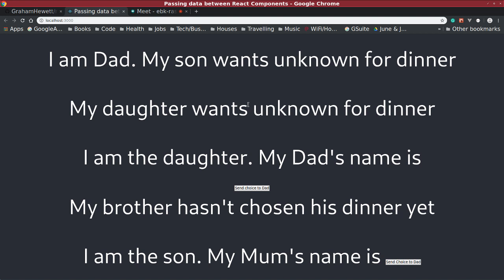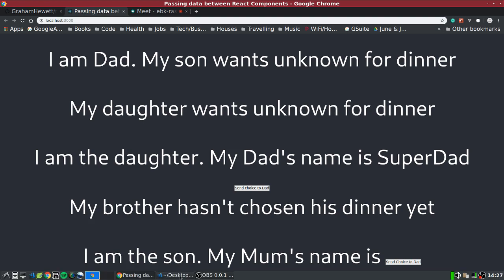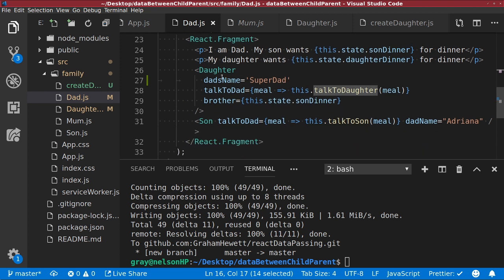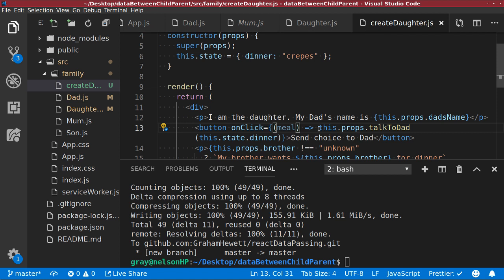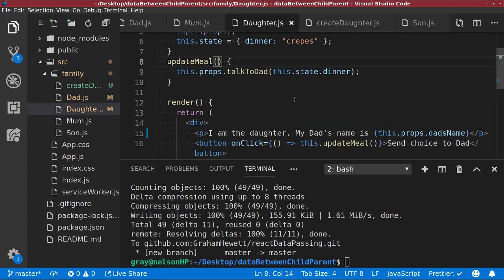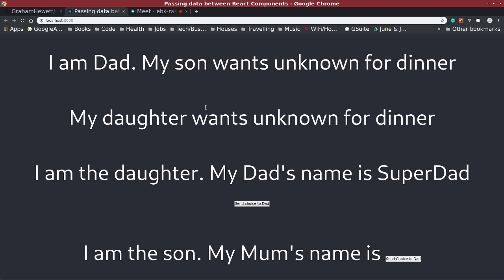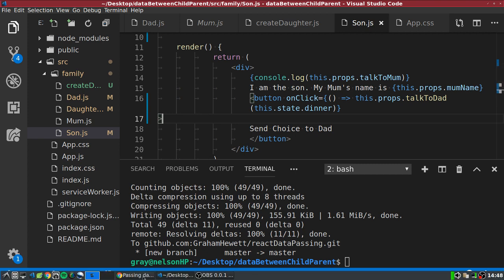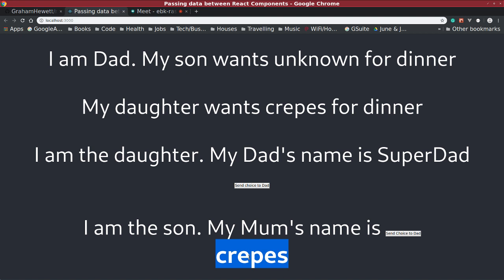Passing Data between React Components - 11.07.19